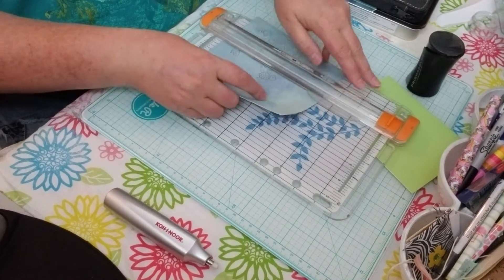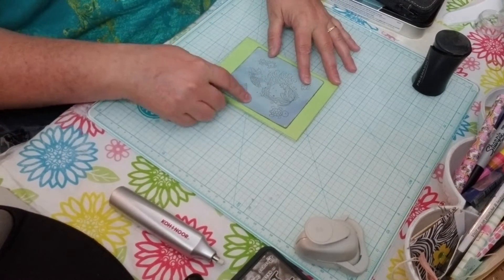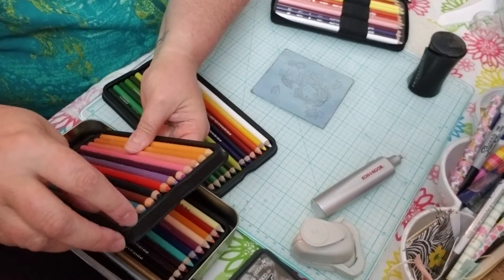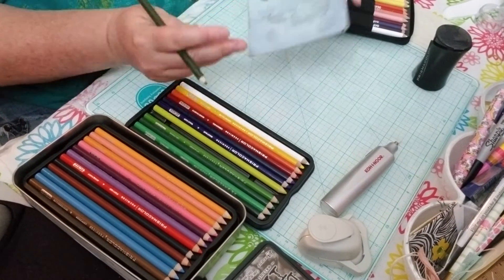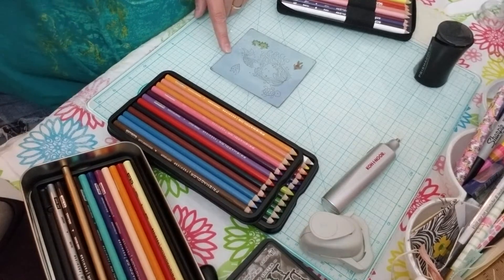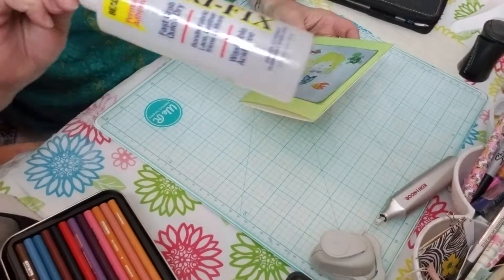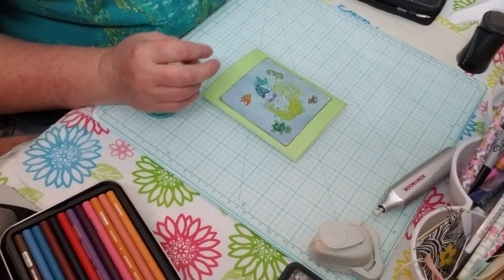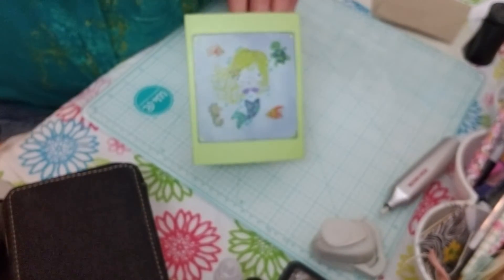Girls just want to have sun, collab.